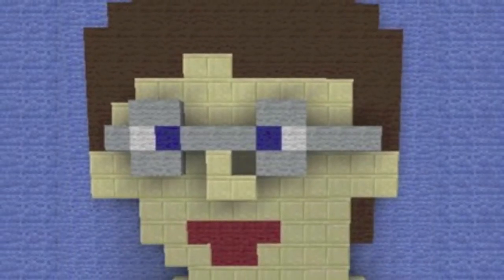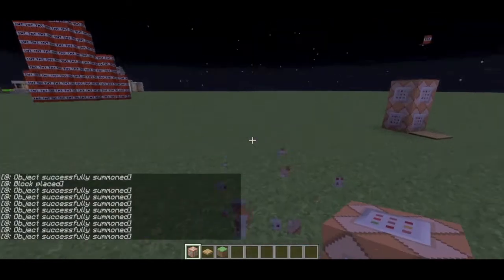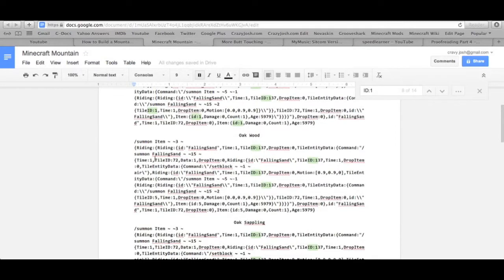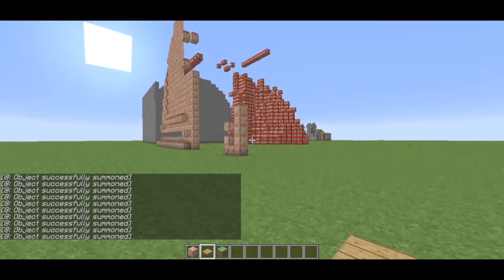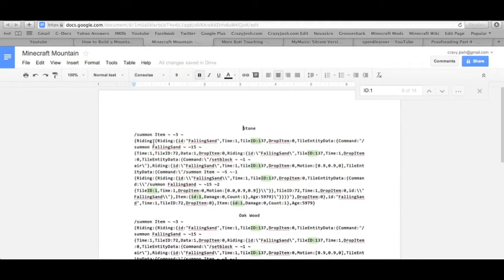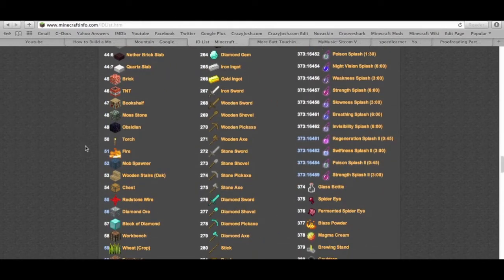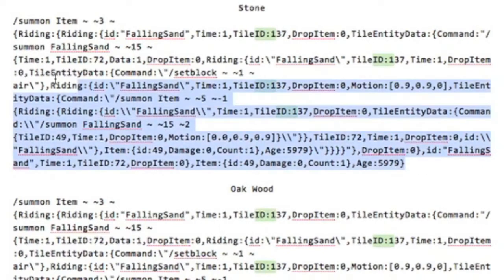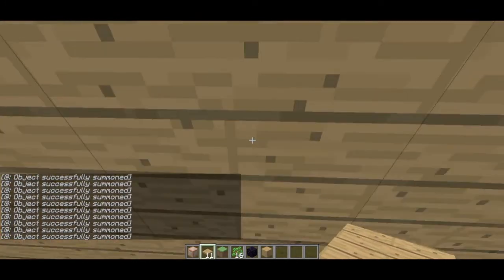How to Customize Sethbling's Mountain Code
My Vine username is CrazyJoshCravy
My Snapchat Username is CrayJoshCravy